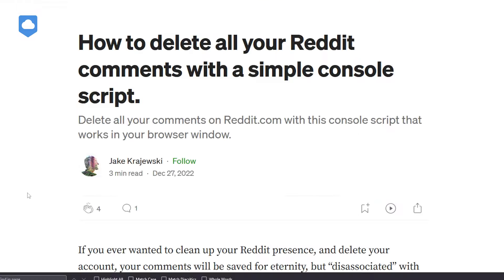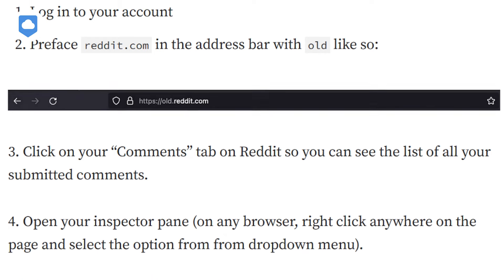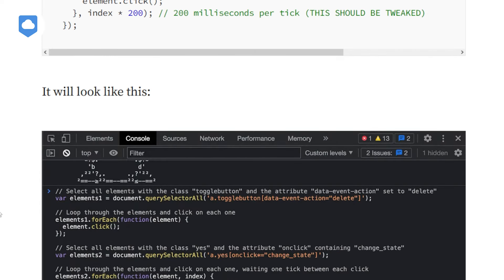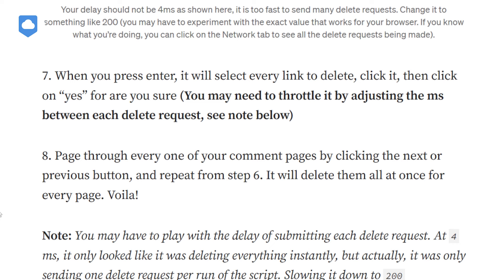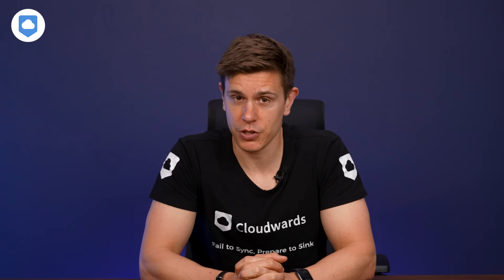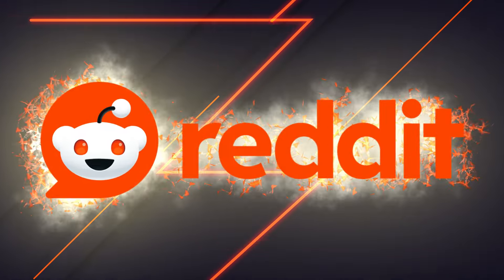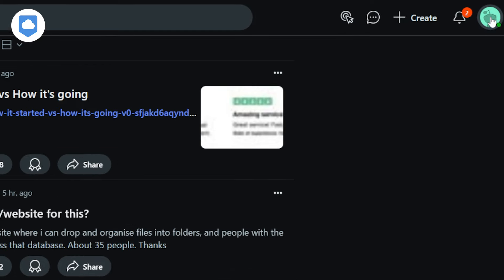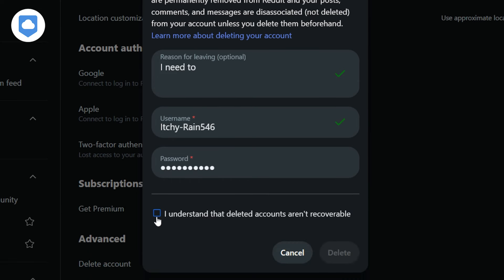How to Delete and Nuke Your Reddit Account [Mass Delete All Comments]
In this quick and easy step by step guide, I’m going to show you how to deactivate your Reddit account! ❌🌐📱

00:00 Intro
00:45 Wiping Your comment History
03:20 Deleting your reddit account on desktop
03:59 Deleting your reddit account on mobile
04:30 Deleting your reddit account through the reddit app